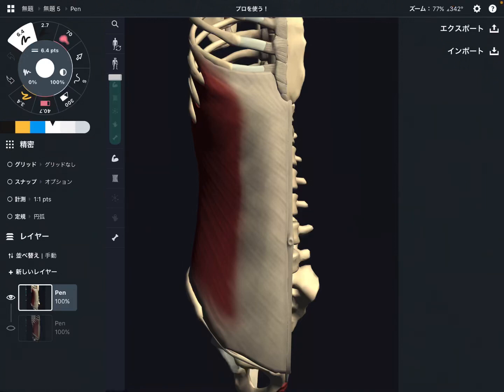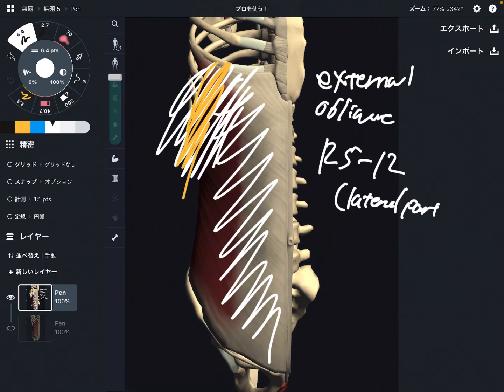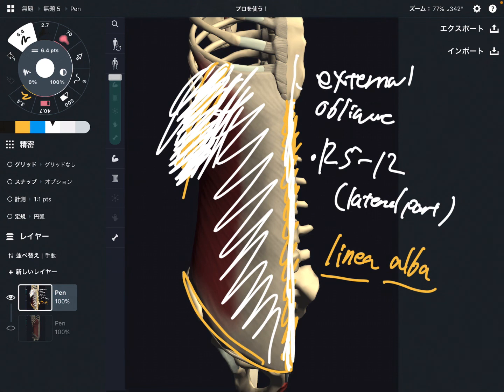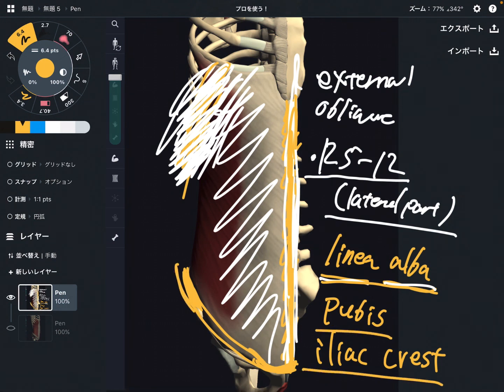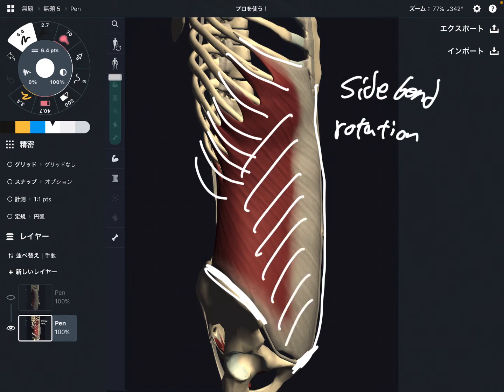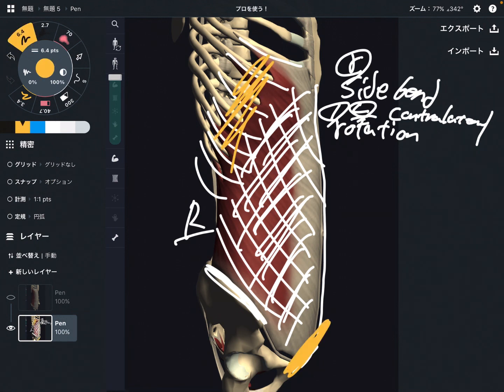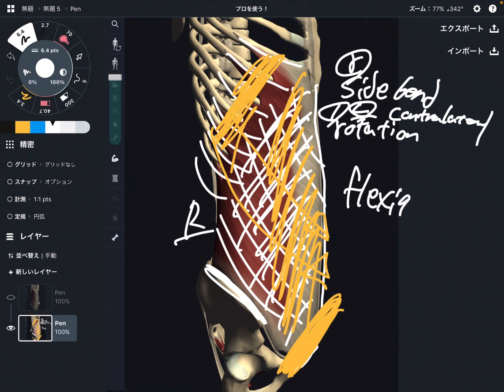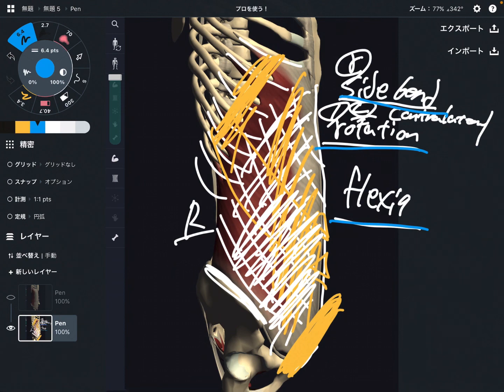Anatomy and function of external oblique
In this video, I explain anatomy of external oblique.